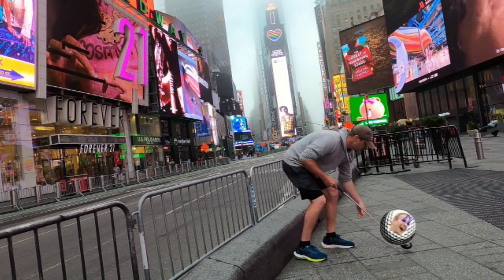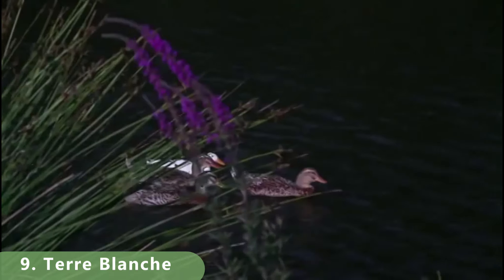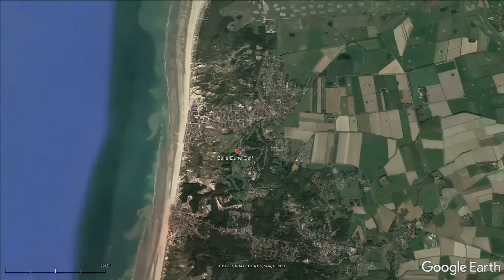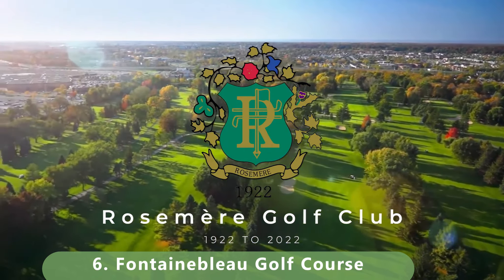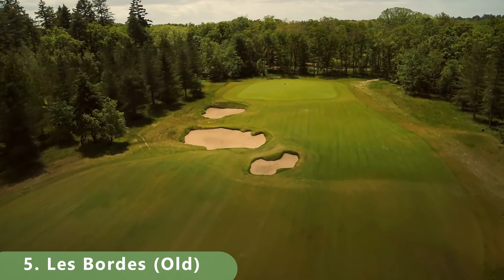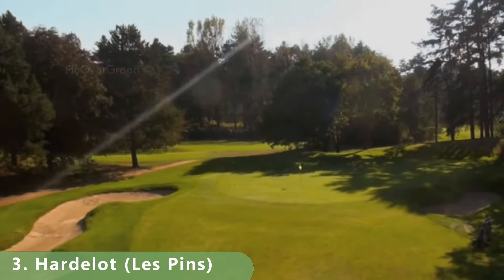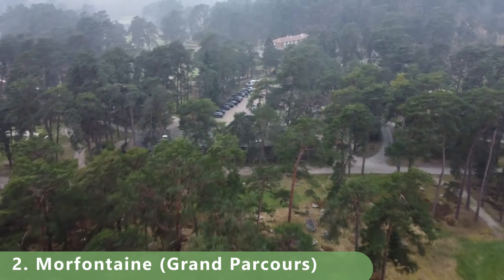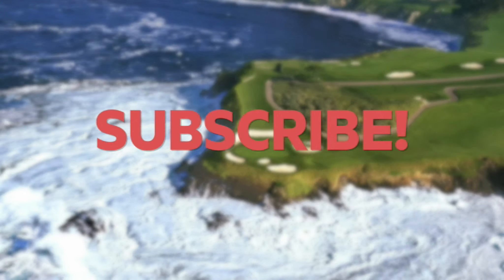Top 10 Golf Courses in France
In this video, we’re diving into the Top 10 Golf Courses in France, a country known for its rich history, beautiful landscapes, and world-class golf courses. From the historic fairways in Normandy to the stunning coastal courses in the French Riviera, France offers a unique mix of challenging designs and picturesque settings. Whether you're a casual golfer or a competitive player, these courses provide unforgettable experiences.

We’ll walk you through each course’s key features, what makes them stand out, and why France is a must-visit destination for any golf enthusiast. Prepare to be inspired by the incredible beauty and design of these top French courses!

1. Golf de Chantilly
 2. Morfontaine (Grand Parcours)
3. Hardelot (Les Pins)
4. Golf du Medoc, Chateaux Course
5. Les Bordes (Old)
6.  Fontainebleau Golf Course
7. Golf de Seignosse
8. Golf de Belle Dune
9. Terre Blanche, Chateau Course
10. Le Touquet, La Mer Course